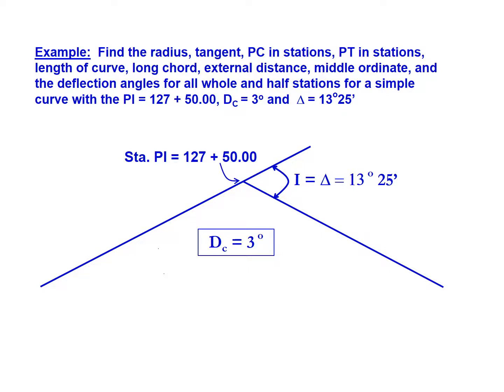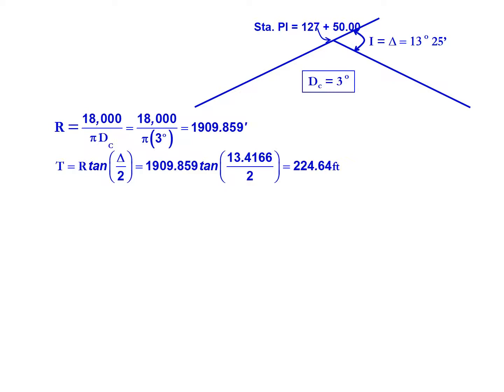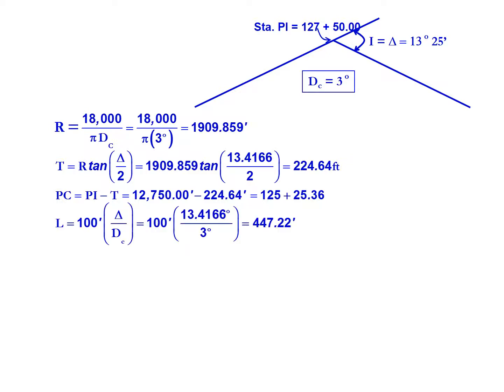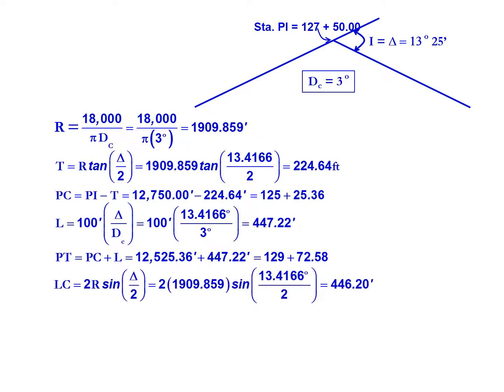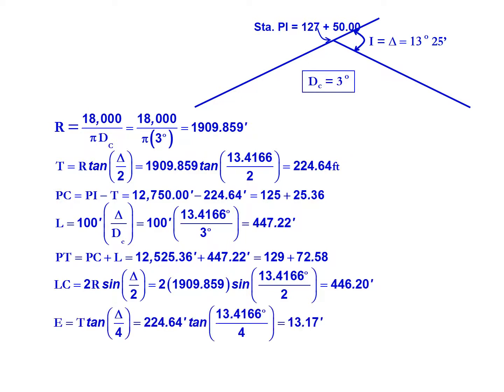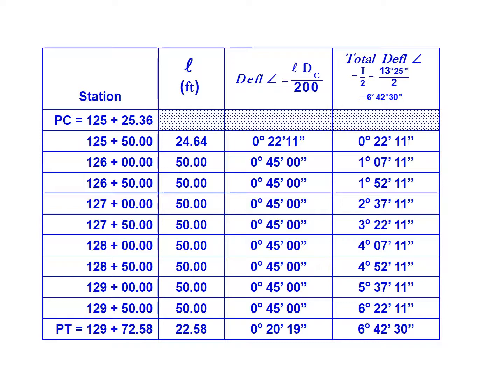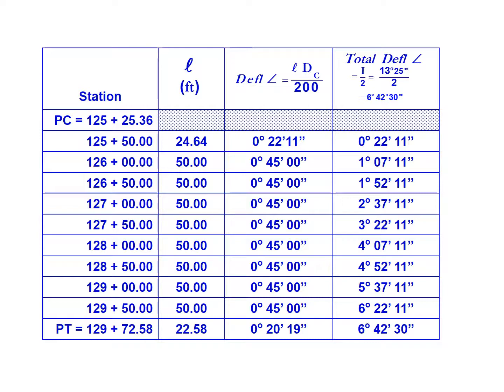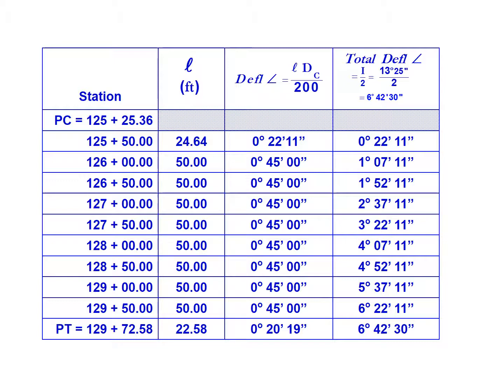Example of Horizontal Curve Calcuations - Basic Components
Example:  Find the radius, tangent, PC in stations, PT in stations, length of curve, long chord, external distance, middle ordinate, and the deflection angles for all whole and half stations for a simple curve with the PI = 127 + 50.00, DC = 3 degrees and  D = 13 degrees 25’